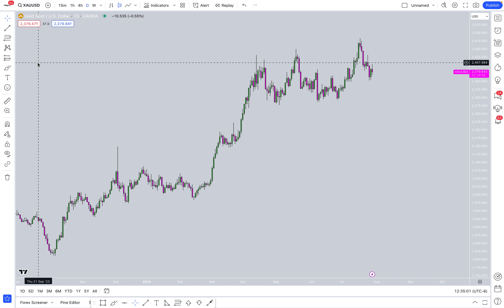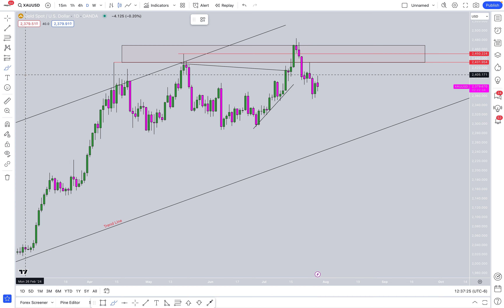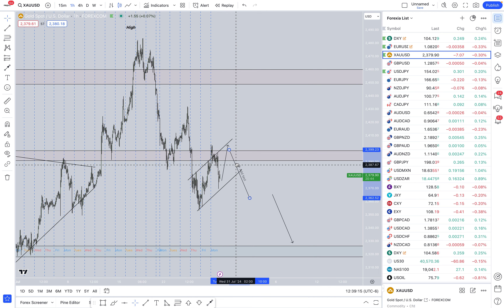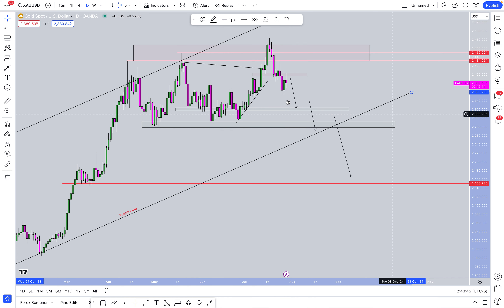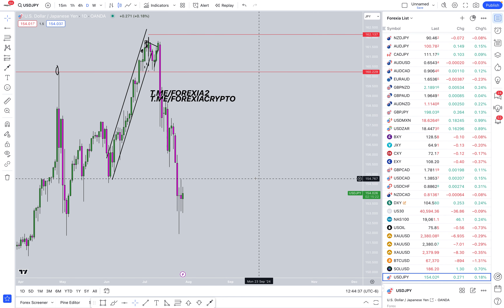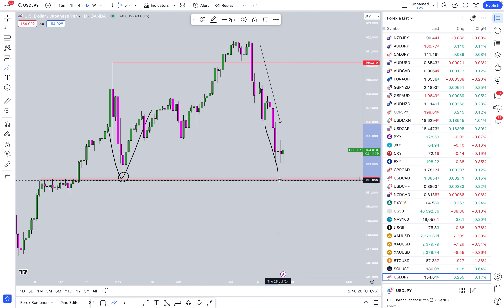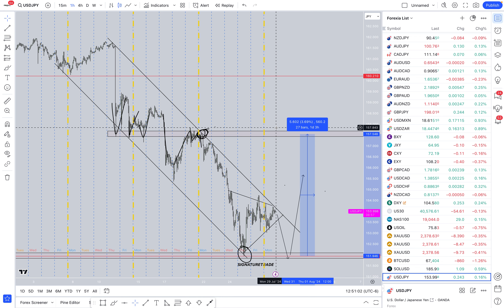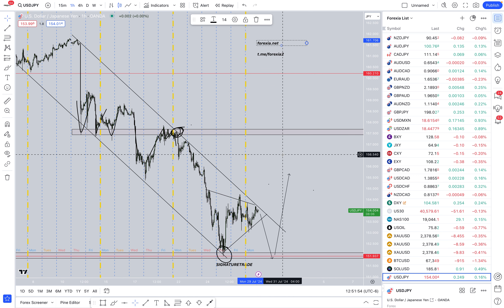Macro analysis of GOLD and USDJPY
In depth analysis of XAUUSD and USDJPY for the coming weeks.